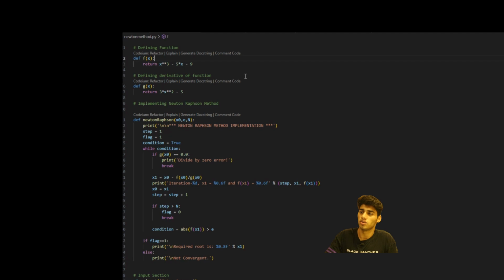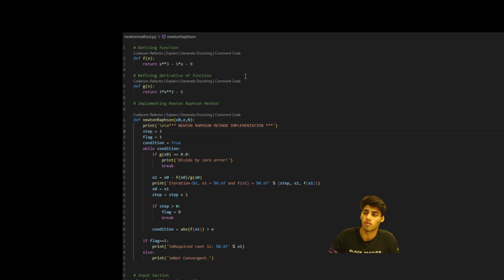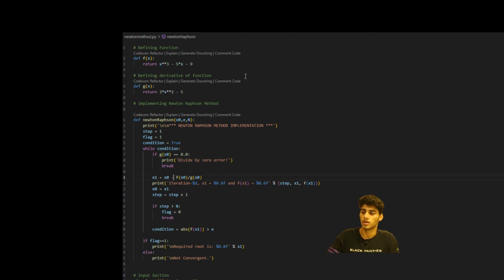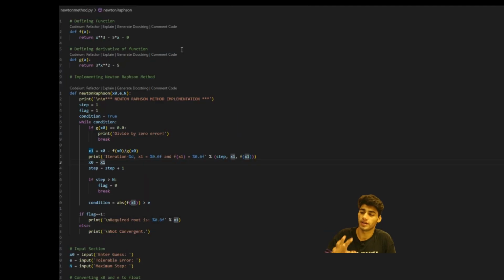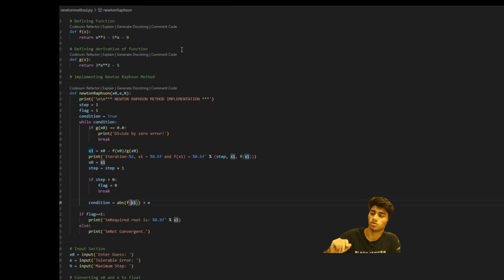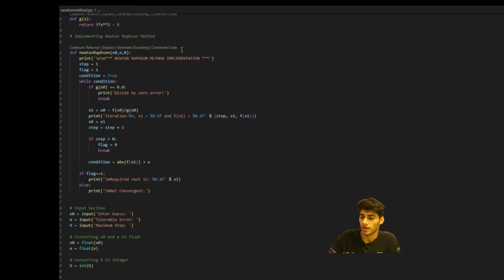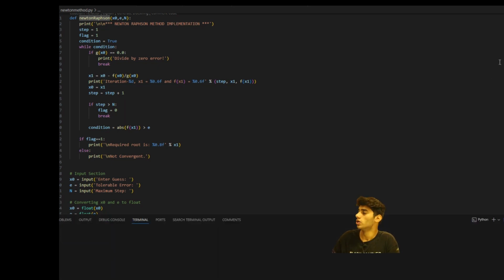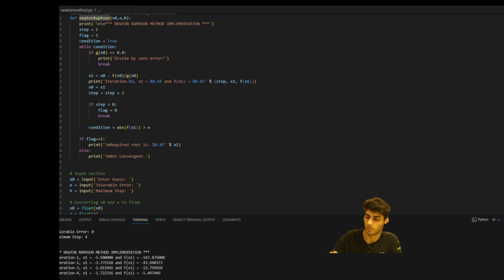newton raphson method for finding root of an equation